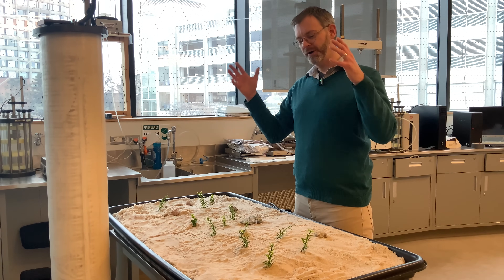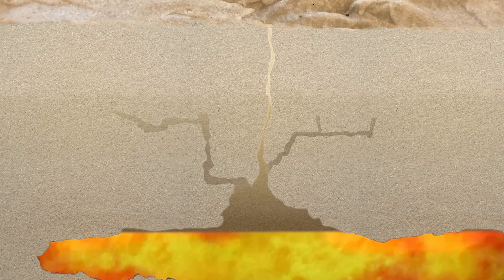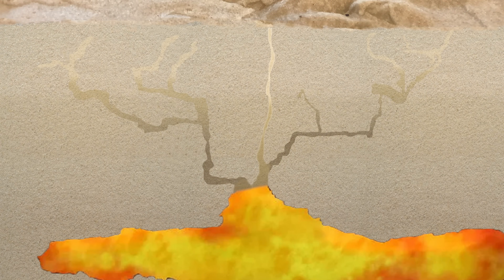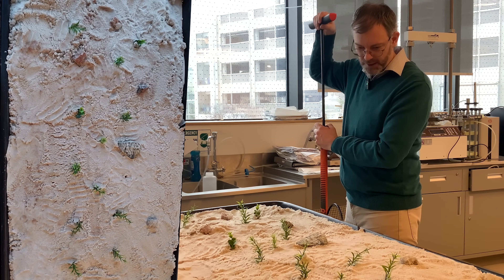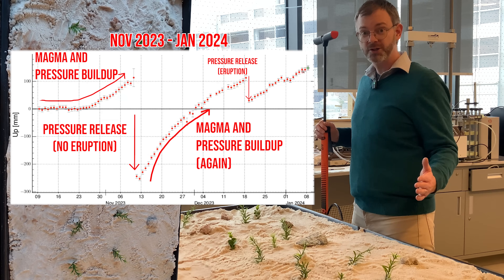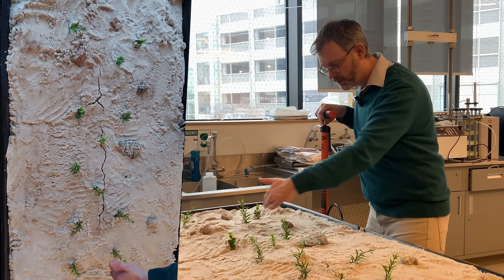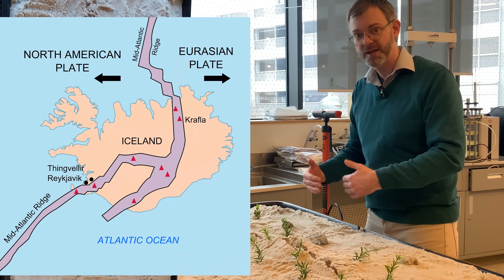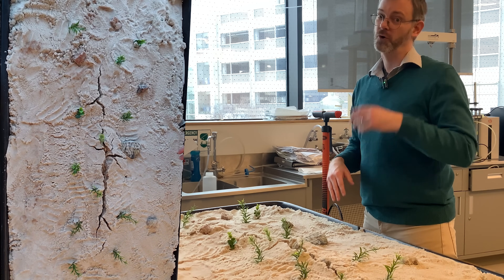Grindavik - Demonstrating Ground Cracking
Why does the ground rise and crack before a fissure style eruption, like in Grindavik, Iceland? Professor Perras goes to the lab to help viewers better understand the processes at play, similar to those that have happened in and around Grindavik over the past few months. Using a sandbox model, Professor Perras demonstrates ground heave - why the ground is rising due to gas and magma pressure build up below the Earth's surface.